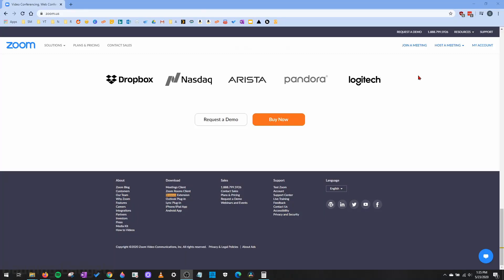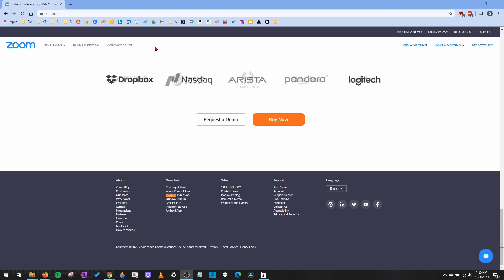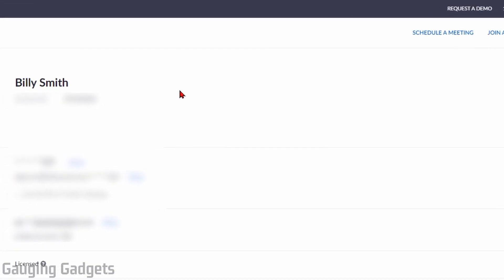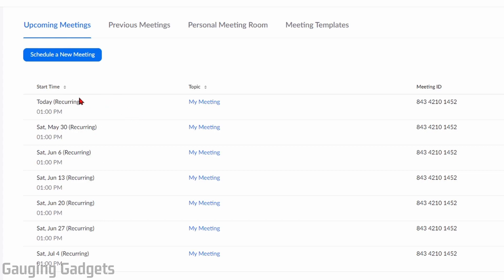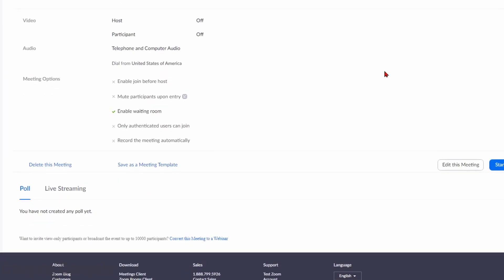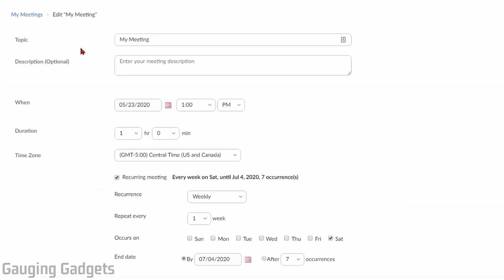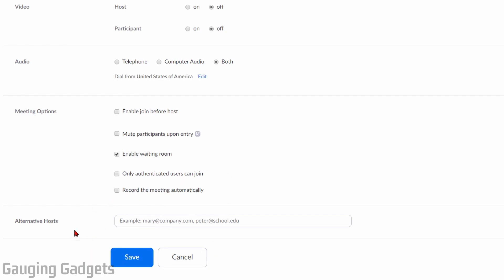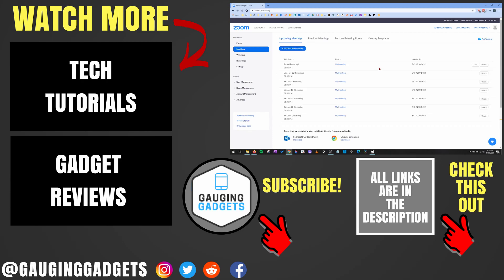How to Reschedule Zoom Meetings - Edit a Zoom Meeting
How to reschedule a Zoom Meeting? In this tutorial, I show you how to edit scheduled Zoom meetings. This means you can reschedule, change the password, or edit the Zoom meeting information.

Follow the steps below to reschedule or edit a Zoom meeting:
1. in the browser on your computer or phone.
2. Log in to your Zoom account.
3. Once logged in, select My Account.
4. Once in your Zoom account, select Meetings in the left sidebar.
5. Once in meetings, ensure you are on the Upcoming meetings tab.
6. Find the meeting you want to reschedule or edit and select the Topic to open the meeting.
7. In the meeting scroll down and select Edit this meeting. If it is a recurring meeting select whether you want to edit just this recurrence or all future meetings.
8. Edit the Zoom meeting to meet your needs and select Save once completed.
9. Once you have edited your meeting be sure to send out and updated invite including any changes you have made to your Zoom meeting.